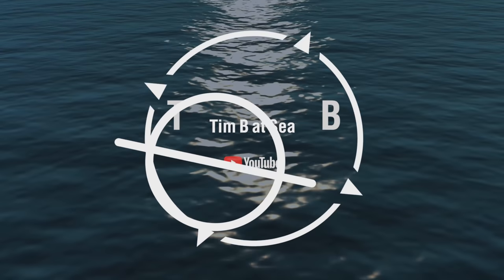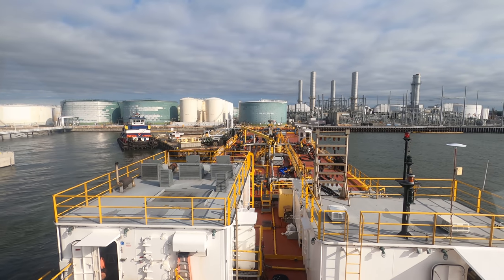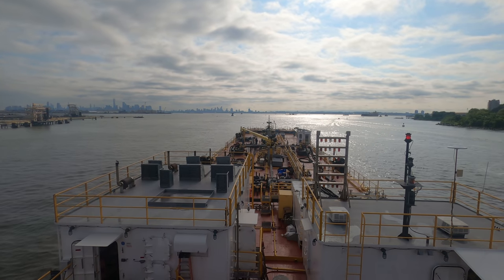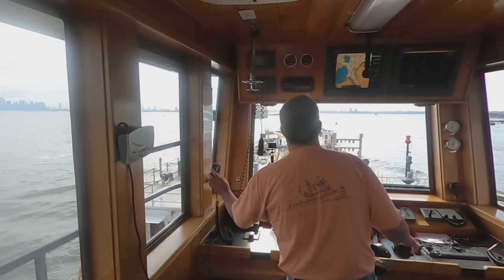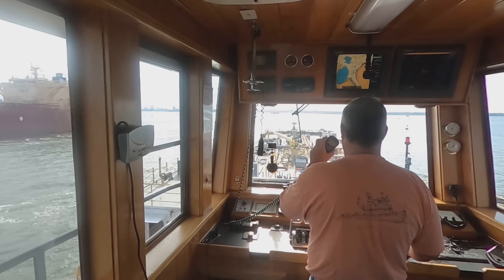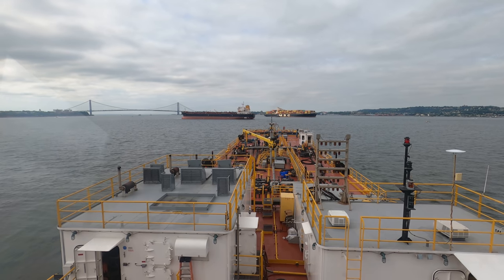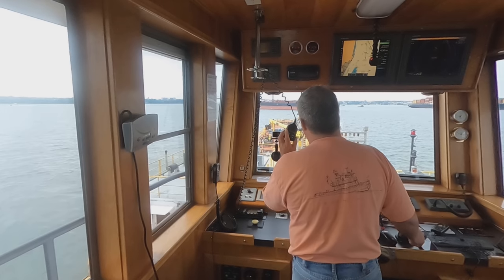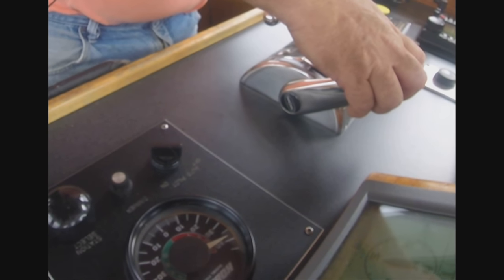Rush Hour in the Kills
Sometimes it just seems like everyoe is going to be right were you want to back out.  In this video, I'n not only fighting a flood tied, but also a bunch of inbound and outbound traffic.